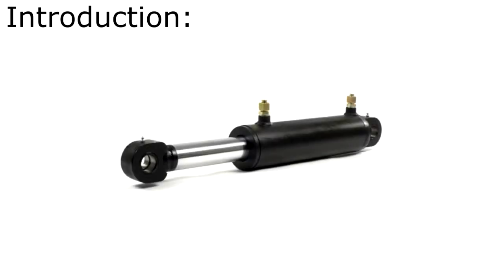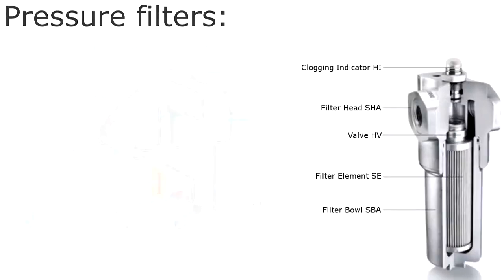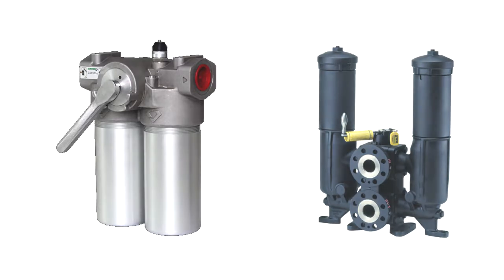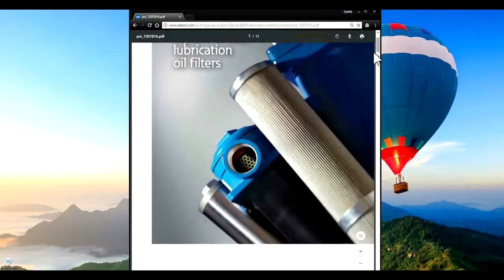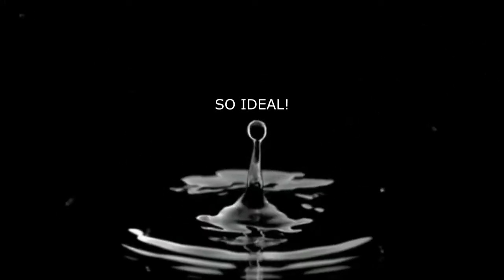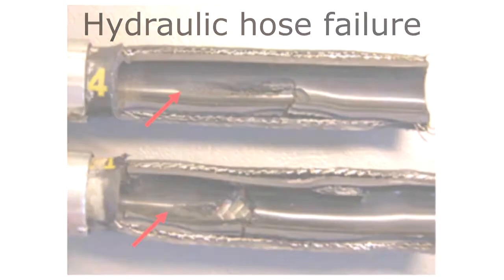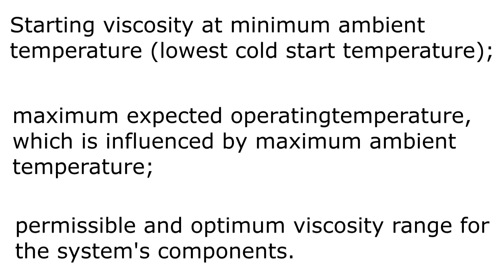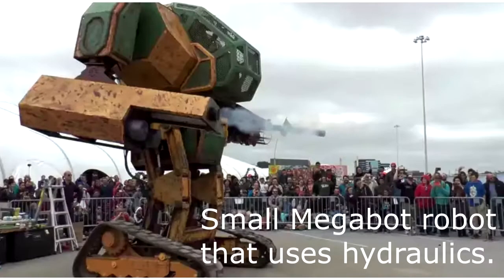Hydraulic Liquids and Filtration Systems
This is a result of an assignment for Hydraulic and Pneumatic Equipment course taught at TTK University of Applied Sciences, Estonia. The aim was to teach while creating learning material for others.

Topic: Hydraulic Liquids and Filtration Systems
Brief: In this video, authors explain differences in hydraulic liquids and why they need to be filtrated

Authors: Cedrik Kaurit and Jaanus Ehrlich

Authors have agreed that their work is uploaded on this channel.